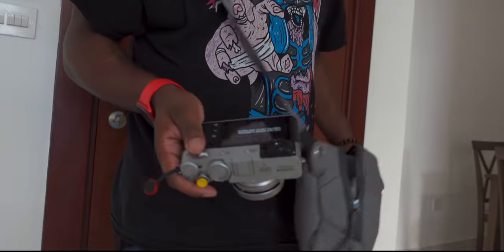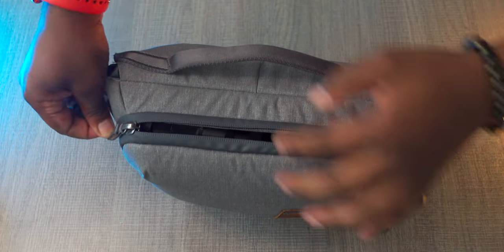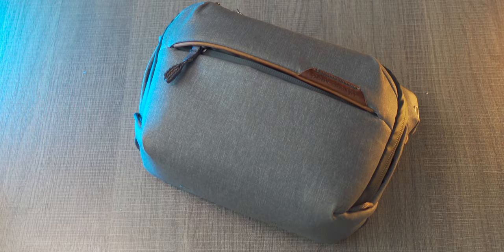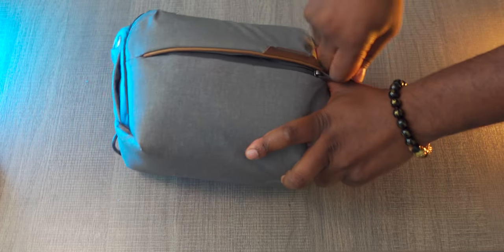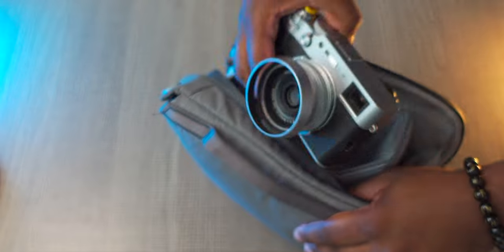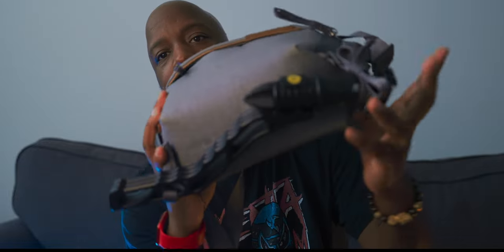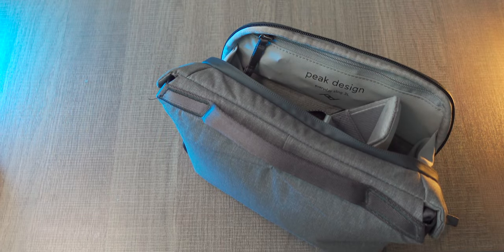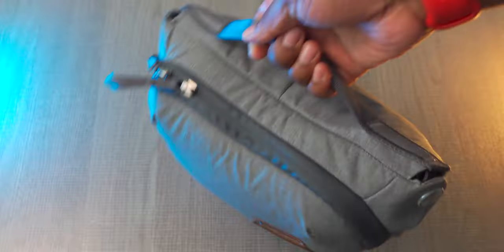PEAK DESIGN 3L EVERYDAY SLING In 2022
So I have had this peakdesign everyday slingbag for a few years now and here is my long term review and what I use it for.

Timestamps:

0:00 - Intro
0:09 - humid
0:29 - review start
0:56 - spacious
1:25 - sling bag specs
2:22 - external storage
2:43 - store away strap
3:01 - who should get this bag?
3:25 - outro

Backpack: 30L

My Gear:
Vlog Camera

My camera

My Lens

Edits in FCPX on 2019 15 in Macbook

Drawings: @drawxdonnell
pictures: ben_wonderful